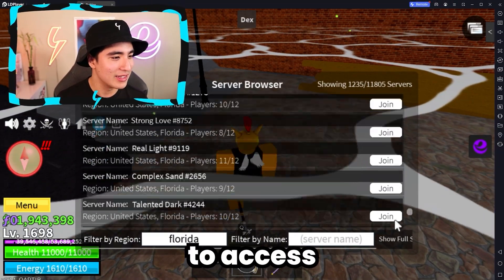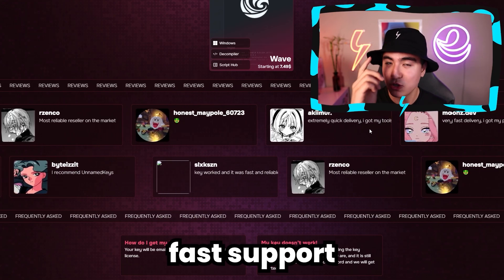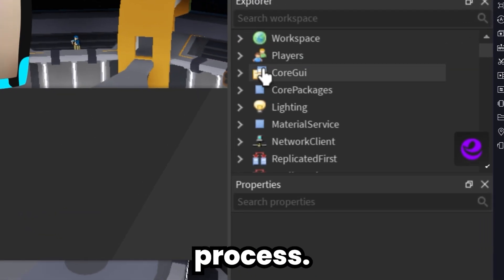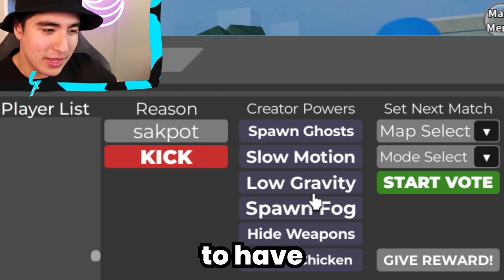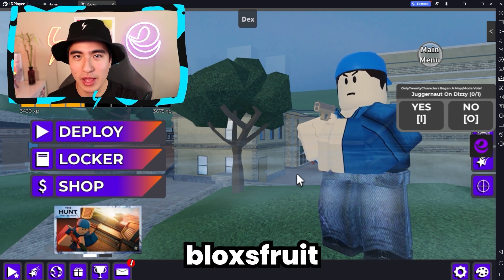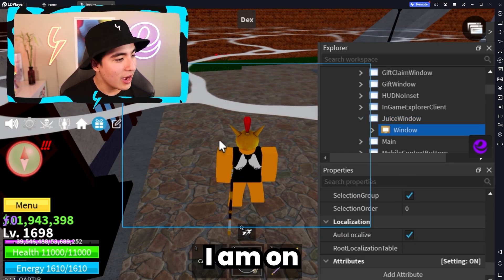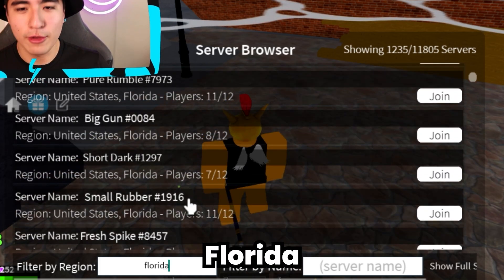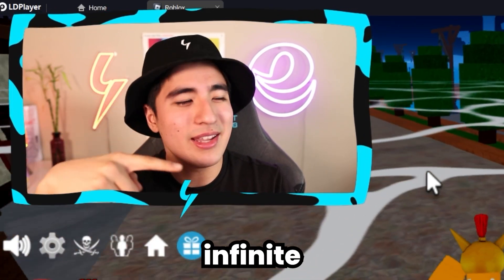How To Open ADMIN PANEL In ANY ROBLOX GAME (2025 Unpatched!)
Roblox Dex Viewer Admin Workspace Script GUI Universal Support *Keyless*
‒‒‒‒‒‒‒‒‒‒‒‒‒‒‒‒‒[ ⇩ Description ⇩ ]‒‒‒‒‒‒‒‒‒‒‒‒‒‒‒‒‒‒‒‒‒‒
In this video, I'll be showing you guys the Dex Viewer script that typically is used to help people create scripts for games and overall just see different roblox game's files and script names. But, a really cool thing you can do with dex viewer is actually open and make visible admin panels or dev panels on roblox games! haven't seen too many people show this off so I thought I'd make a video on it so if you enjoyed, make sure to leave a like and sub and ROAD TO 300k!
‒‒‒‒‒‒‒‒‒‒‒‒‒‒‒‒‒[ ⇩ Time stamps ⇩ ]‒‒‒‒‒‒‒‒‒‒‒‒‒‒‒‒‒‒‒‒‒‒
0:00 Intro
0:10 STEP 1 - Get Script
0:40 STEP 2 - Execute/Open Script
2:14 Blade Ball Admin Panel Example
3:26 Arsenal Admin Panel Example
6:24 Bloxfruits Admin Panel Example
11:03 Outro